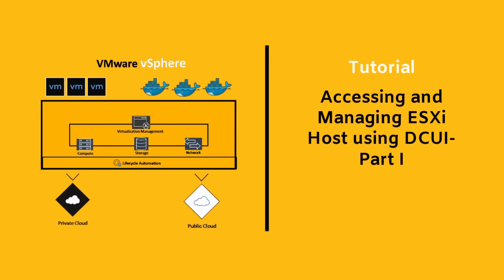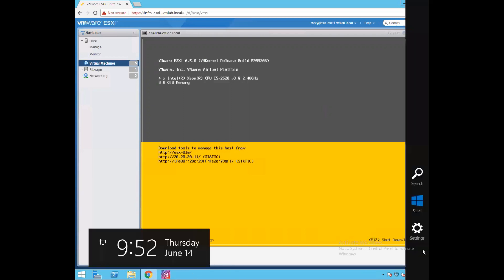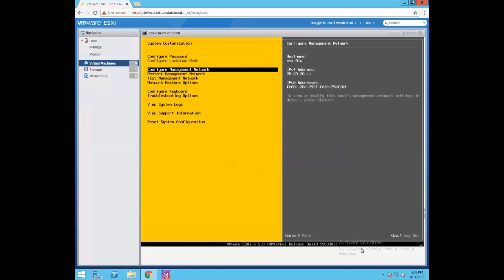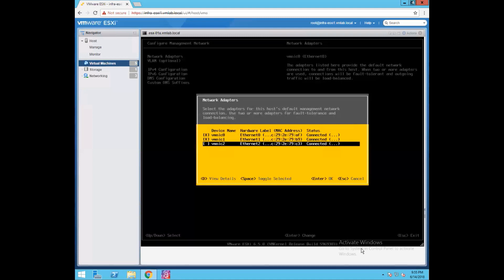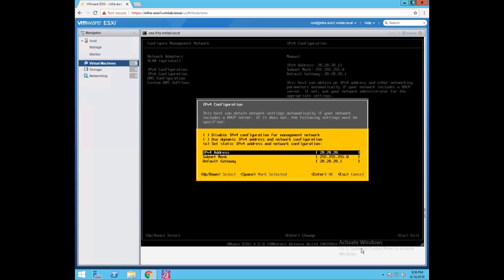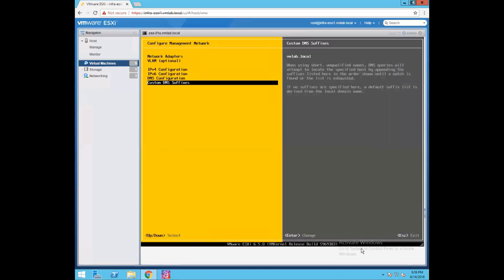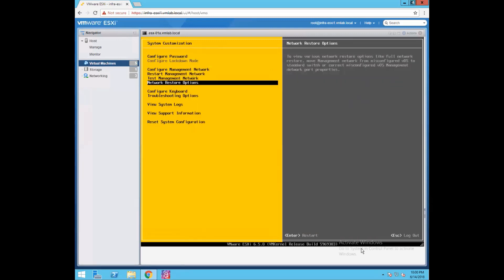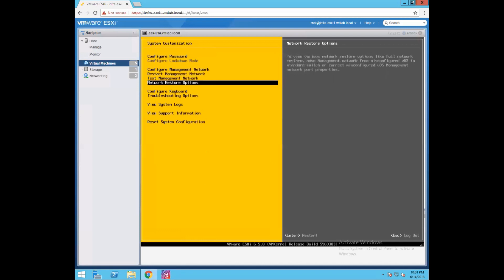Lecture 3. How To Configure VMware ESXi Host Networking using DCUI: Step by Step Tutorial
Objective:
This GOVMLAB "VMware Tutorial for Beginners" video takes you through How DCUI (Direct Console User Interface) can be used to interact with ESXi host locally.
This video also explains How DCUI interface is used to configure, manage and troubleshoot ESXi hosts.

Tasks Covered:
In this Lab, you will be performing following Tasks:
1. Access DCUI Interface using root credentials.
2. Configure and Manage ESXi Host Networking
3. Accessing ESXi command line console by Enabling ESXi Shell and SSH Service.
4. Accessing various ESXi System logs for Troubleshooting purpose
5. Resetting system to factory default configuration